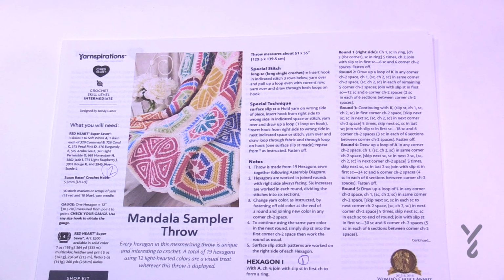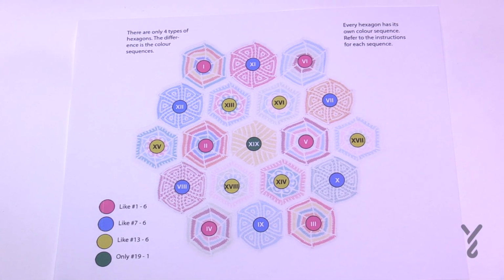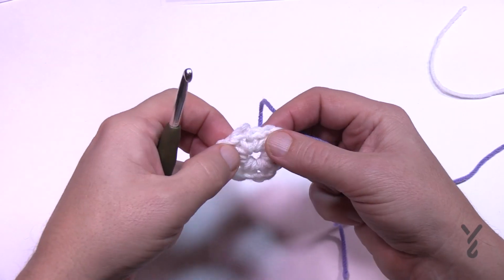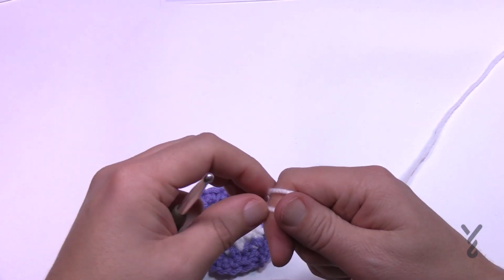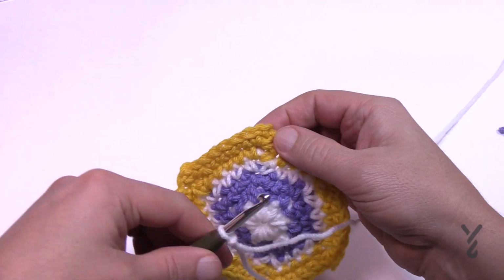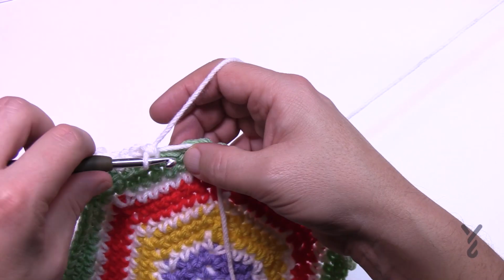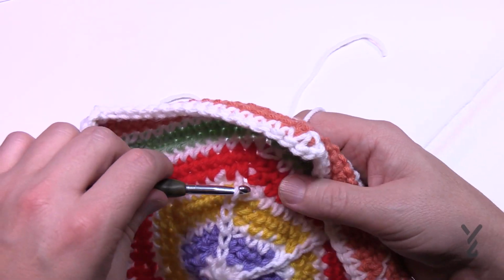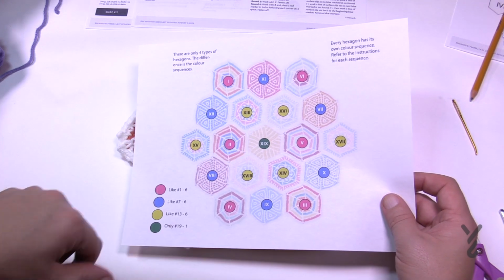Left Hand: Crochet Mandala Sampler Throw: Hexagon 1 | The Crochet Crowd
Mandala's are so much fun to play with almost like a life-like adult colouring book. A large blanket size can sometimes feel like it might be time-consuming when you want something a little quicker to wip up, as rewarding as those are to finish, a smaller one seems like it might be a better option.

The motifs are overlayed with what is referred to as surface overlay techniques to get the designs to show.

This Mandala Sampler Throw is so pretty and really gives you a chance to play with colours. This throw was made using RED HEART® Super Saver® designed by Bendy Carter. You can have a set plan of colours you want to use or use up some of that scrap yarn this is a great throw to play with.

0:00 Start
0:06 Introduction
0:40 Layout
1:28 How to Read Instructions for Colour Sequence
3:23 Colour and Motif Layouts
4:04 Hexagon 1 Overview
4:31 Beginning Chain
5:12 Rnd 1
6:20 Fastening Off Technique
7:22 Rnd 2
8:59 Rnd 3
10:59 Rnd 4
12:17 Rnd 5
13:05 Rnd 6
14:21 Rnd 7
15:05 Rnds 8 - 9
16:07 Rnd 10
16:47 Rnds 11 - 12
17:47 Rnd 13
18:21 Rnds 14 - 15
19:14 Rnds 16 - End
19:59 Surface Overlay Technique
23:06 Secure Loose Ends
24:41 Motif Recap

Hook Size on Pattern: 5.5 mm / I Hook
Yarn In Pattern: Red Heart Super Saver
For Teaching Purposes: I am showing 5.5 mm / I hook with Caron One Pound.

Pattern Date on PDF: August 1, 2019.